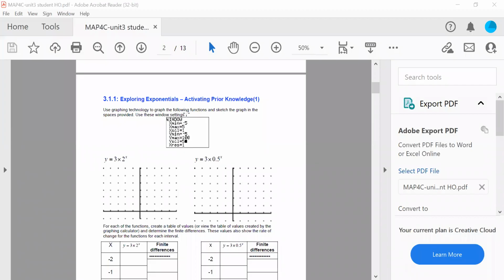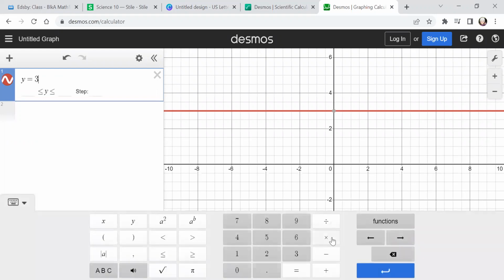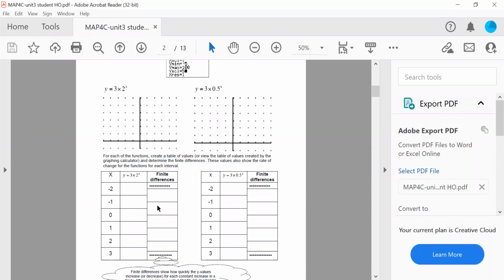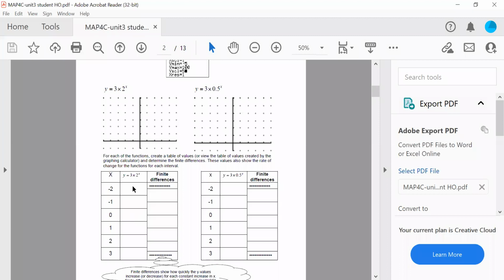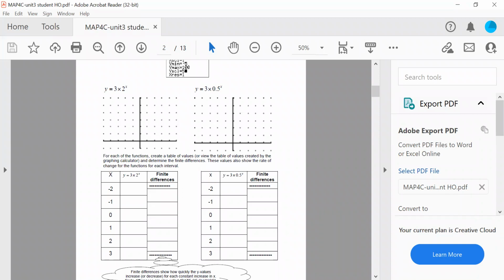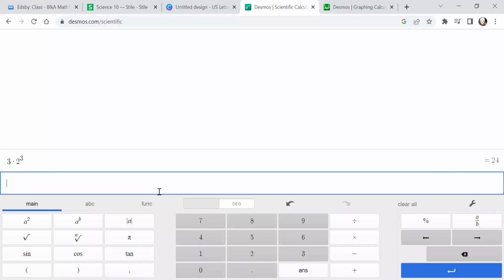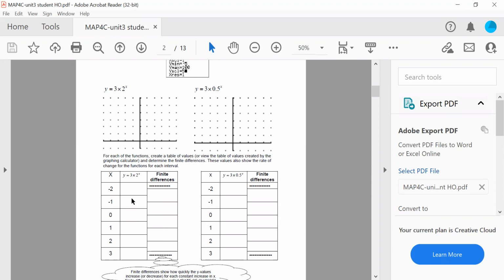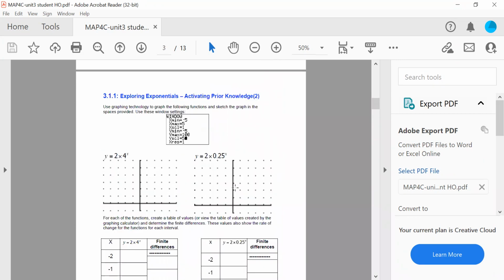Exponential Functions intro